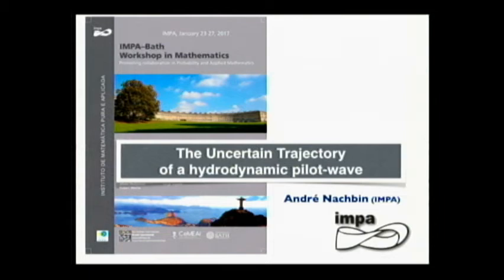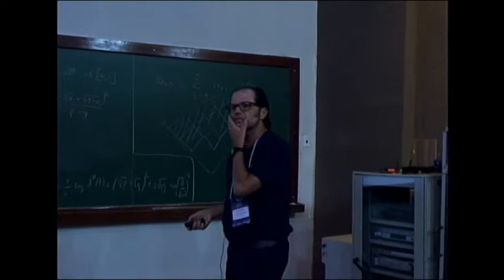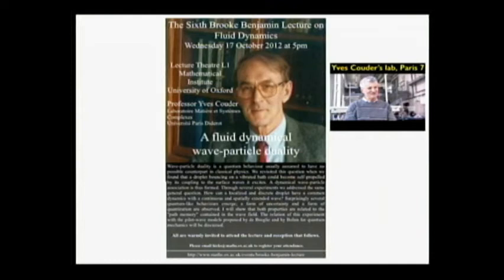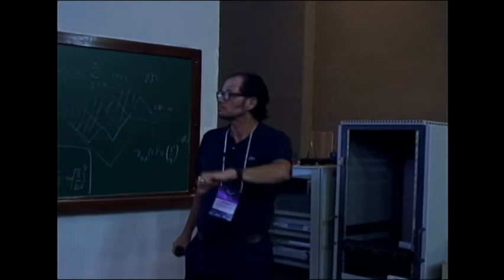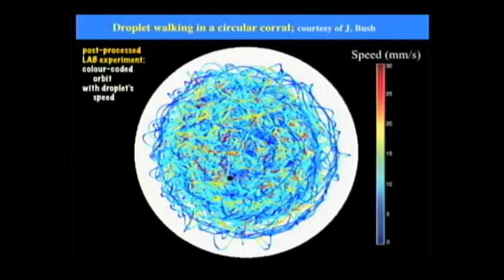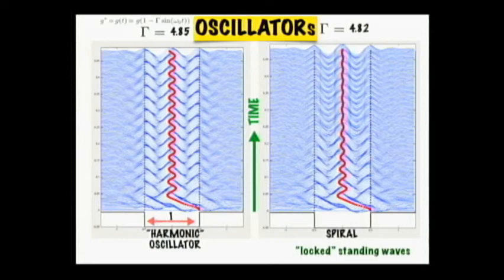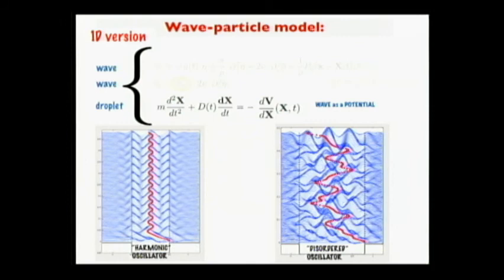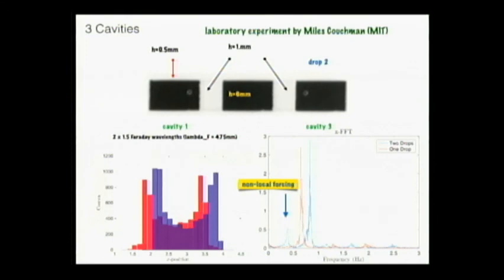IMPA-Bath Workshop in Mathematics - André Nachbin (IMPA)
IMPA-Bath Workshop in Mathematics
IMPA, Rio de Janeiro, January 23 - 27, 2017
Promoting collaboration in Probability and Applied Mathematics